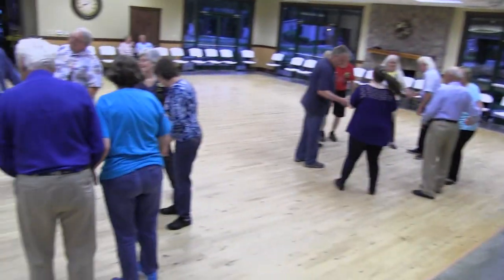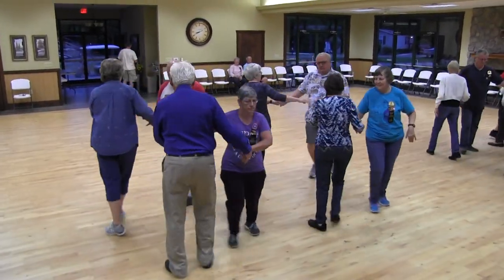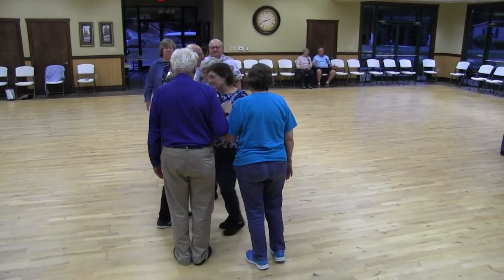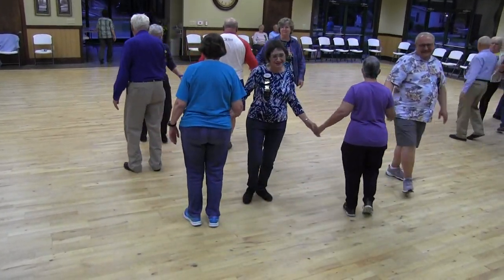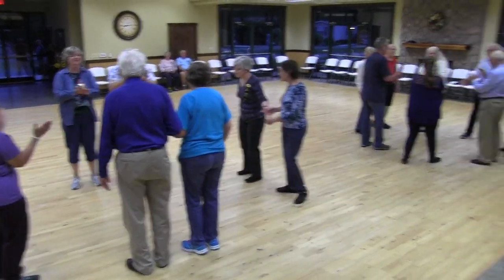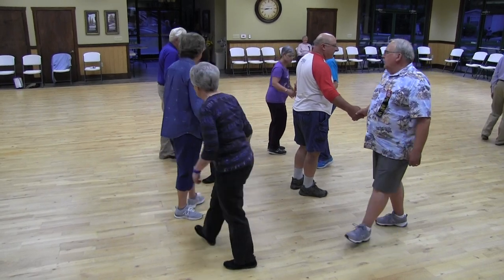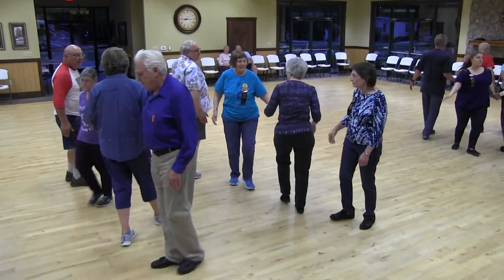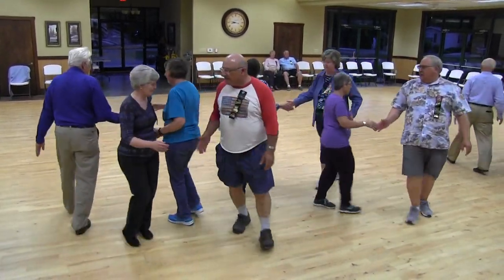2018-06-13 Tony Oxendine Advance Patter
Tony Oxendine doing a little Advance Patter for the folks at the 2018 Pride Advance Week.